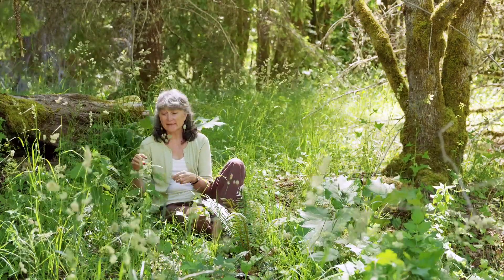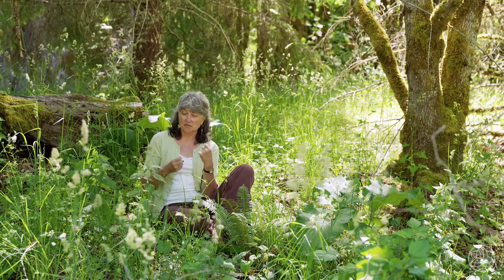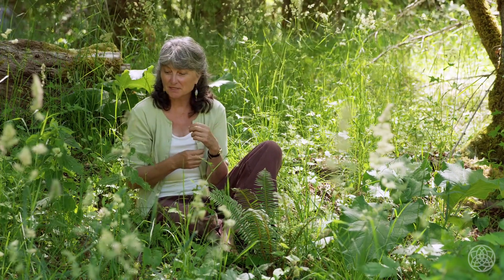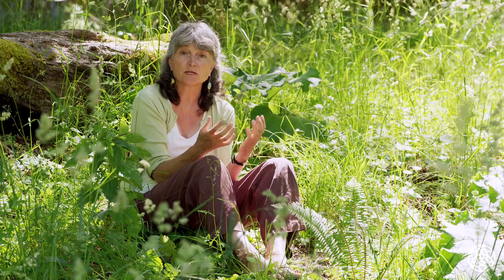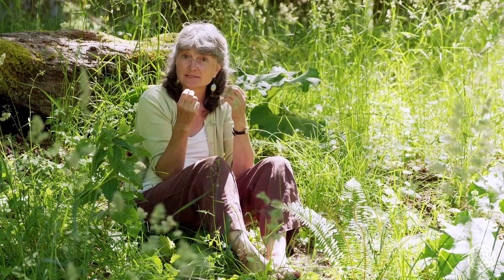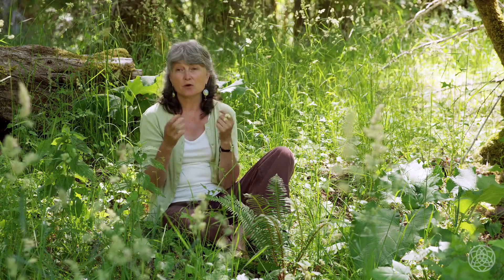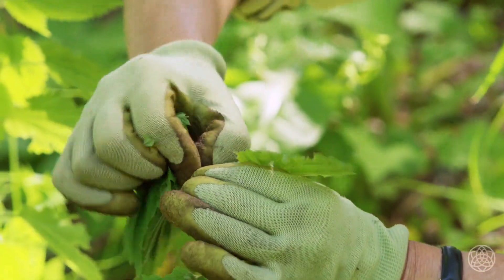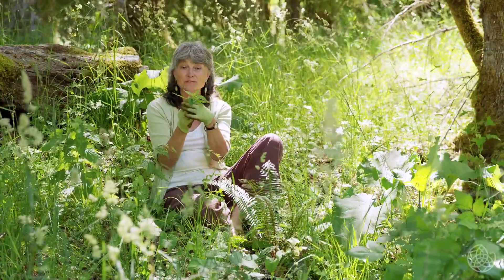Wild Identification & Uses of Nettle (Urtica dioica) | Mini-lesson with Amanda Howe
Learn about the history and medicinal benefits of nettle (Urtica dioica).

Study herbalism at Pacific Rim College Online in one of our two comprehensive and highly sought-after self-paced online Herbalist programs; Home Herbalist (46 hours of video lessons) or Community Herbalist (80+ hours of video lessons).